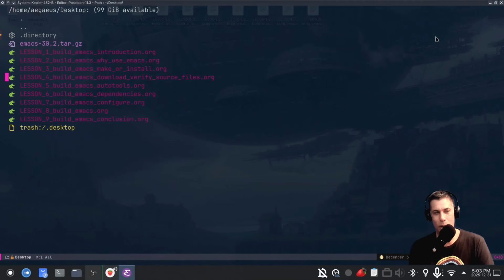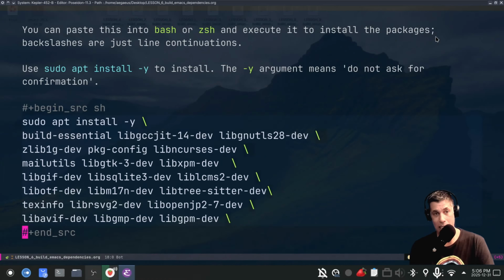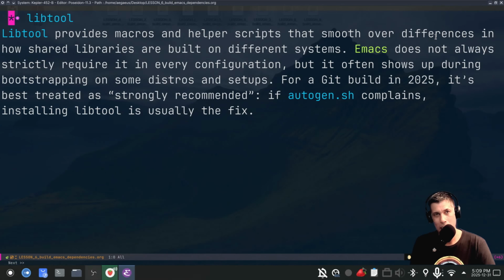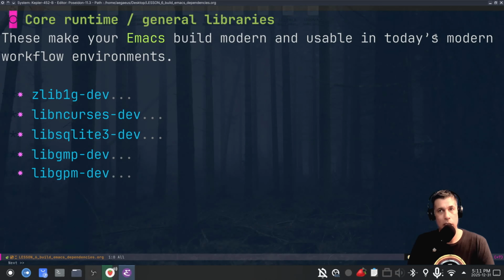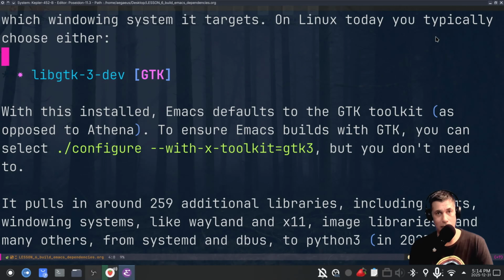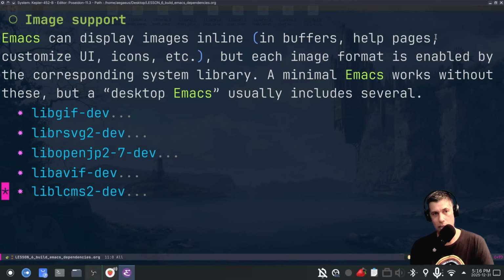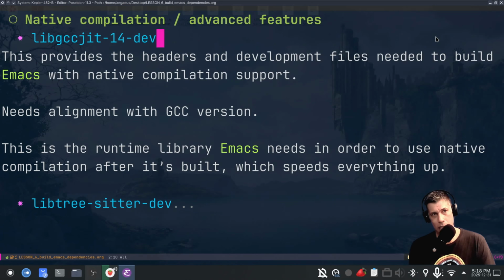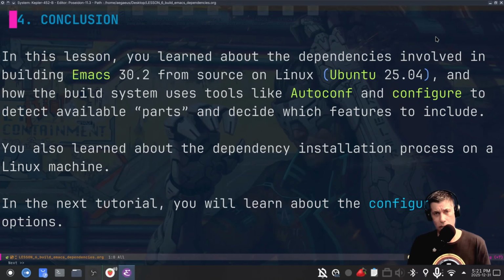Emacs Build Dependencies: Everything You Need Installed First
Before you run =./configure=, you need the right libraries and tools. This episode covers the full dependency picture so your Emacs build doesn’t fail halfway through.

We cover:
- Core tools and compilers required (gcc/clang, make, etc.)
- Optional libraries for GUI, images, sound, modules, and more
- How to install dependencies on popular distros (and macOS/WSL)
- How to interpret missing‑dependency errors from =configure=
- Which dependencies are worth enabling for a “full‑featured” Emacs